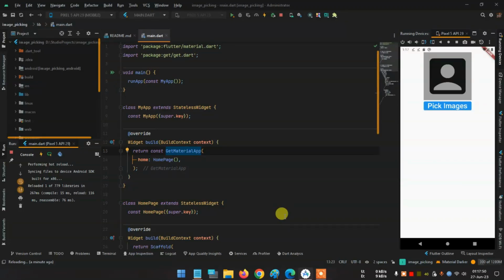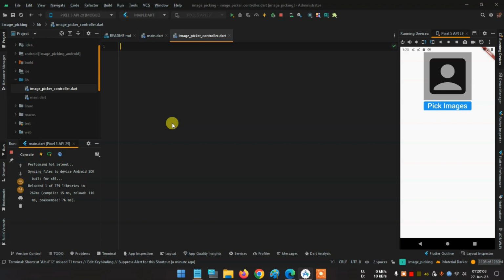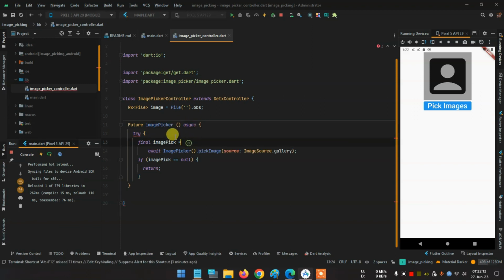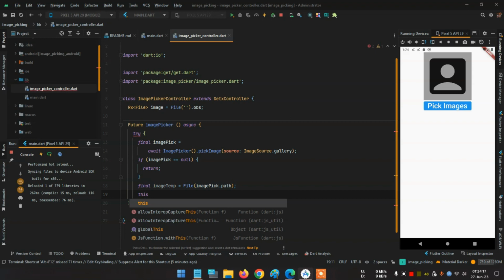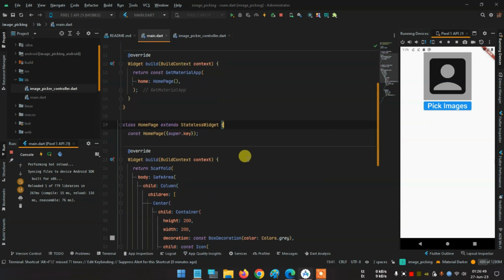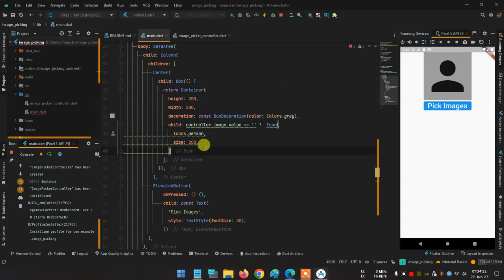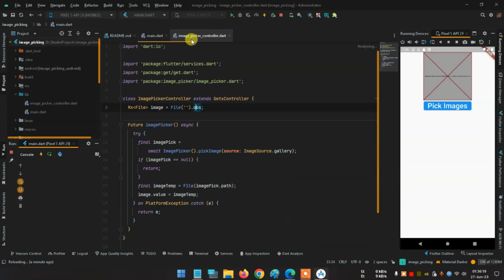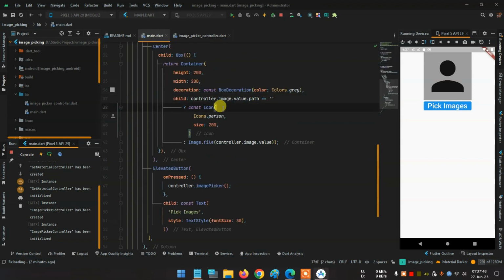Flutter | Insert Image from your gallery and preview | using GetX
Welcome to my Flutter tutorial! In this video, we'll learn how to enable users to insert images from their device's gallery into a Flutter app and provide a preview of the selected image.

Throughout the tutorial, we'll cover the necessary steps to implement this functionality, starting from setting up the necessary dependencies in Flutter. We'll explore how to access the device's image gallery using Flutter's image_picker package, which allows us to select images from the user's photo library.

Next, we'll dive into the code and demonstrate how to integrate the image_picker package into our Flutter app. We'll show you how to handle image selection events and retrieve the selected image's file path.

Once we have the file path, we'll utilize Flutter's Image widget to display a preview of the chosen image. We'll discuss different ways to customize the image preview, such as adjusting its size, applying filters, or adding overlays.

Additionally, we'll explore techniques for handling potential errors or exceptions that may occur during the image selection process. We'll provide error handling strategies to ensure a smooth user experience.

By the end of this tutorial, you'll have a solid understanding of how to enable users to select images from their gallery and display a preview within a Flutter app. This feature can be incredibly useful in various applications, such as social media, e-commerce, or photo editing apps.

So, let's get started and learn how to insert images from the gallery and provide a captivating image preview in your Flutter app. Happy coding!